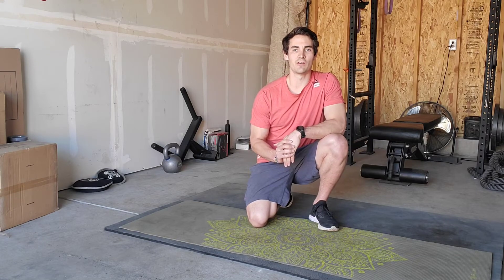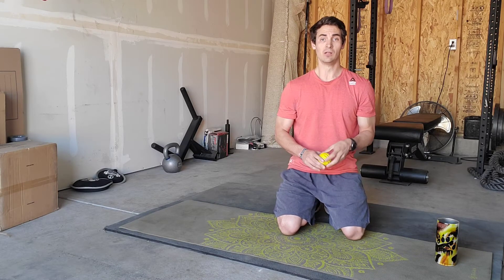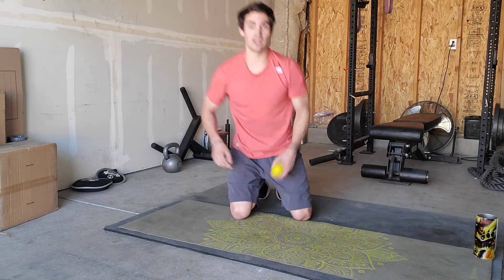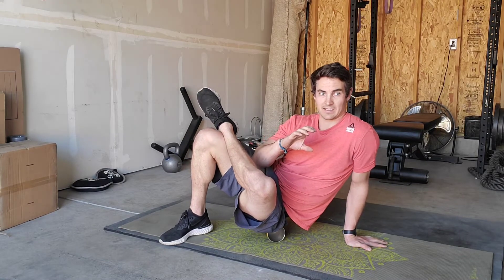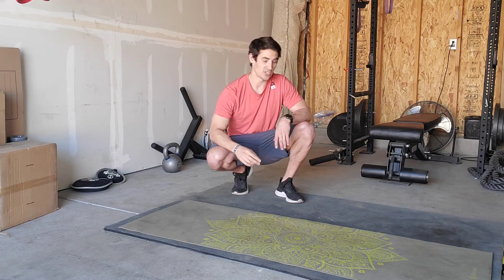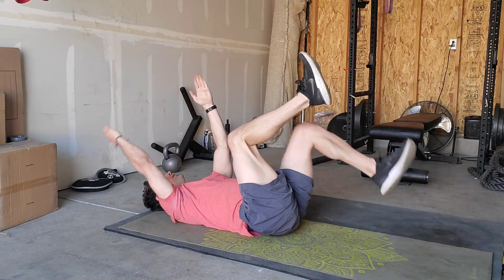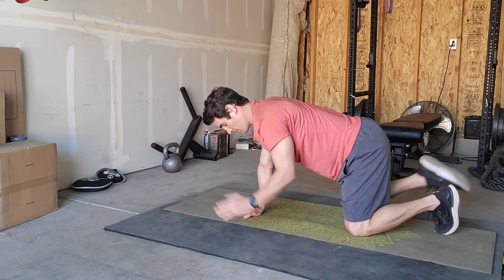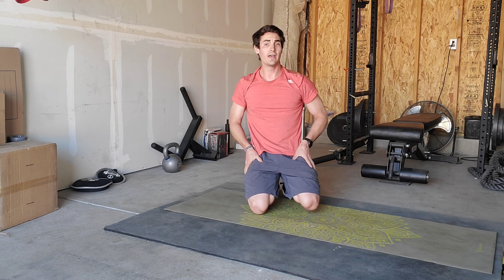Roll, Stretch & Activate to Alleviate Low Back Pain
Been sitting often and experiencing some low back discomfort? Give this routine a try 2-3 times a week to release tight muscles and activate underactive musculature than often contribute to low back pain.

1.      Piriformis Roll x 30 seconds
2.      TFL Roll x 30 seconds
3.      Lat Stretch x 30 seconds
4.      Staggered Stance Psoas Stretch x 30 seconds
5.      Dead Bug x 10 reps
6.      Bird Dog x 10 reps
7.      Plank with SA Reach x 5 reps